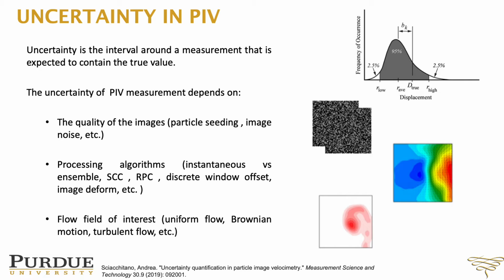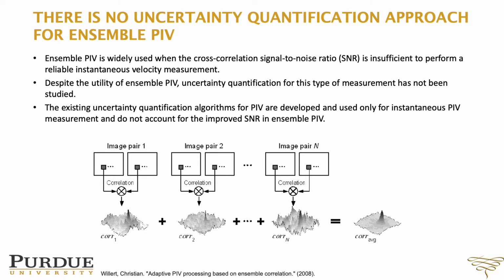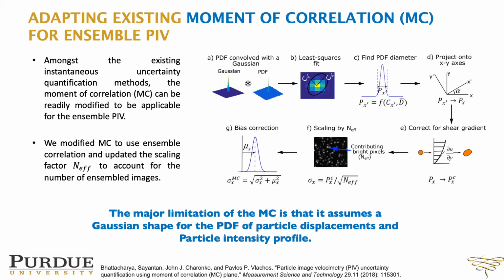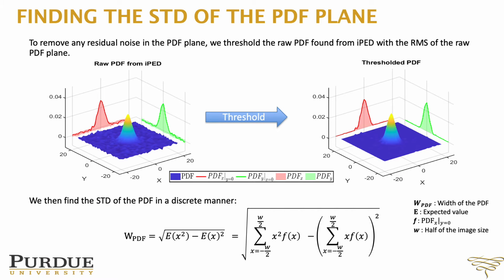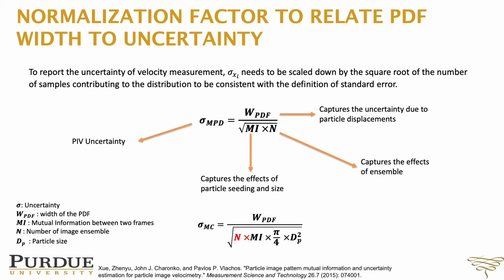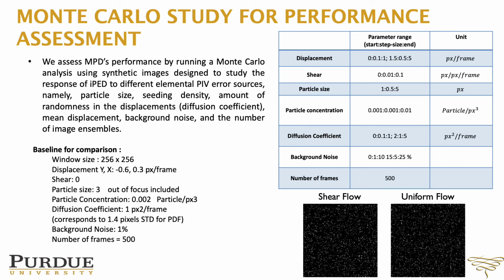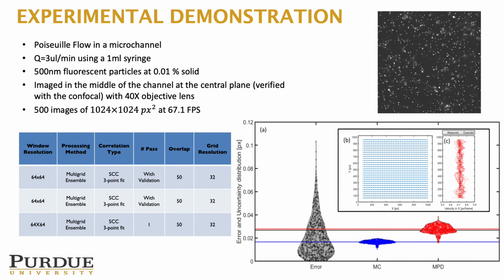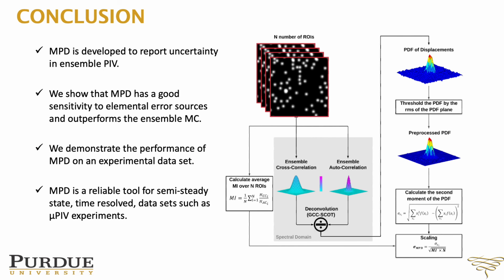Uncertainty Estimation for Ensemble Particle Image Velocimetry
We present a novel methodology to estimate the uncertainty in ensemble particle image velocimetry (PIV). Ensemble PIV is widely used to improve the cross-correlation SNR. Despite the utility of ensemble PIV, there is no method for quantifying the uncertainty in velocity measurement using ensemble PIV.  Here we propose a method to find the uncertainty from the PDF of displacements. The PDF is found using the image-based Probability Estimation of Displacement (iPED) approach that we previously developed, published, and made the codes publically available. We then find the second moment of the PDF, apply a normalization factor, and report uncertainty in velocity measurement. We term this method as the Moment of Probability of Displacement (MPD).